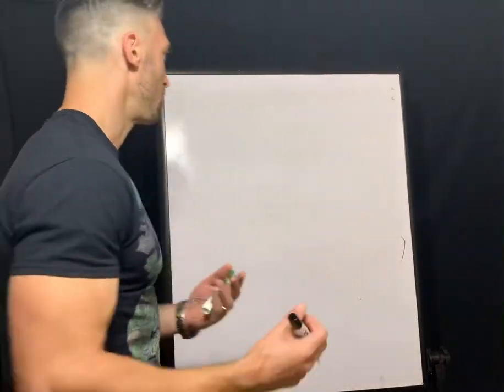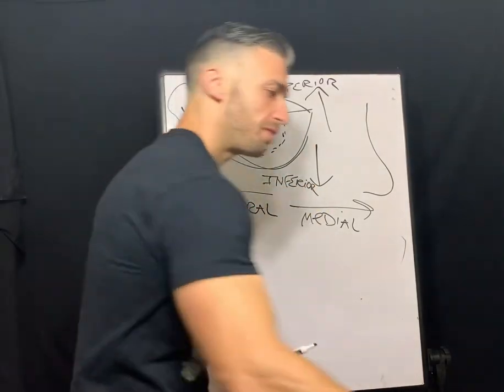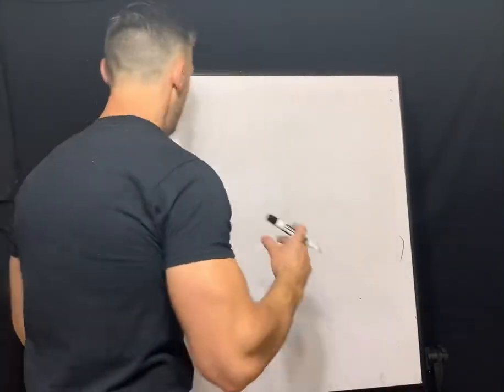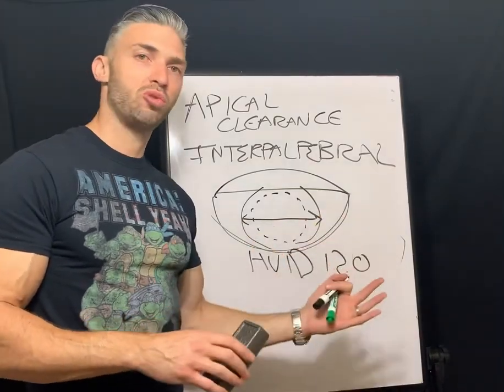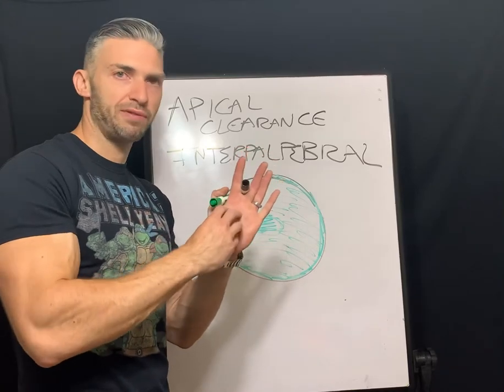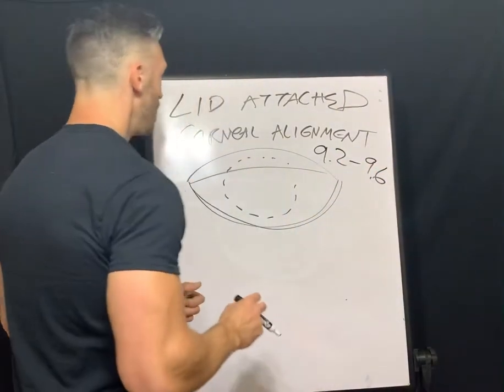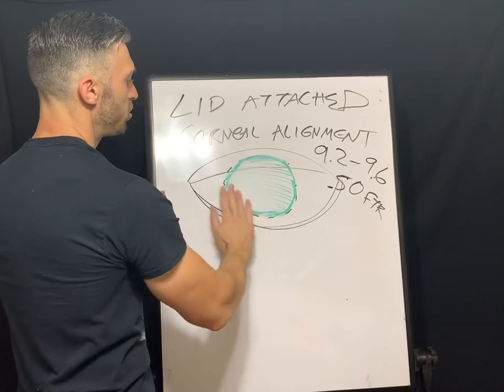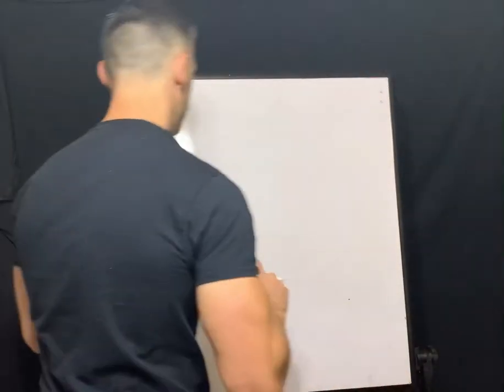NCLE GP FLUORESCEIN PATTERNS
This video covers two primary GP lens fitting philosophies, as well as the use of fluorescein to evaluate lens fit and performance. This video is geared towards helping opticians who are seeking NCLE certification.